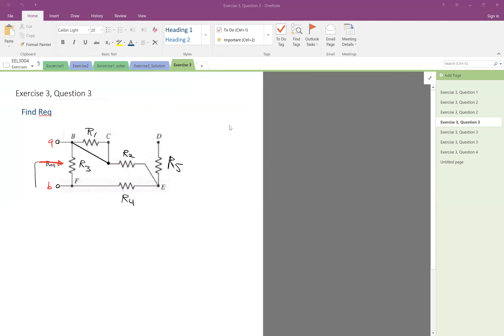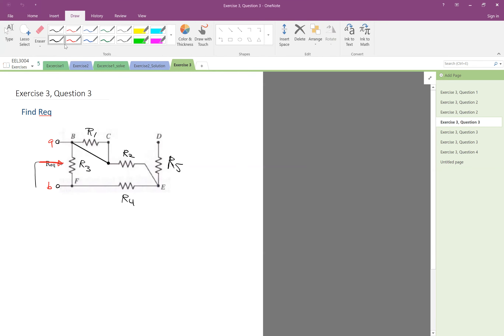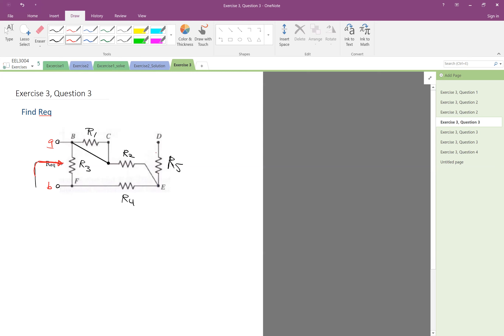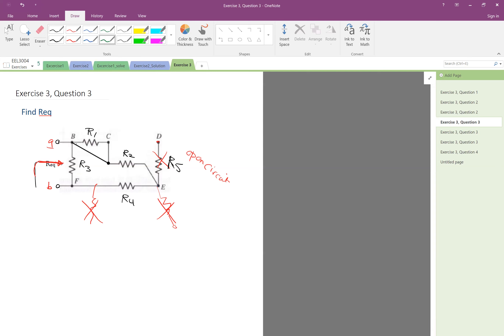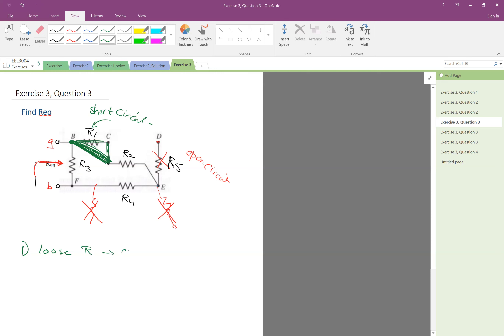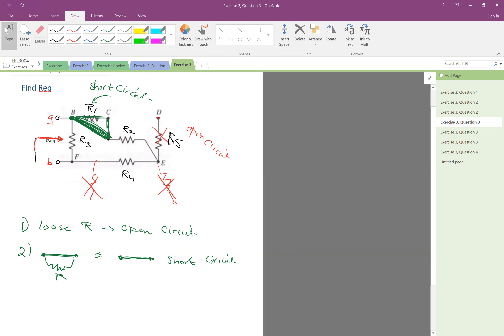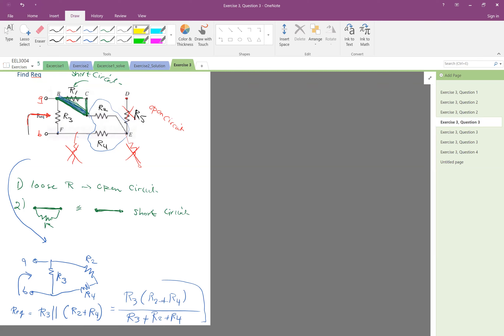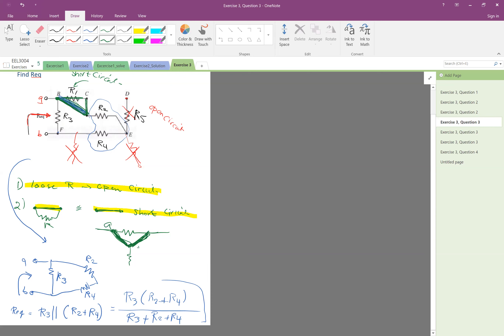Linear Circuit 1, Exercise 3, Question 3, R-equivalent